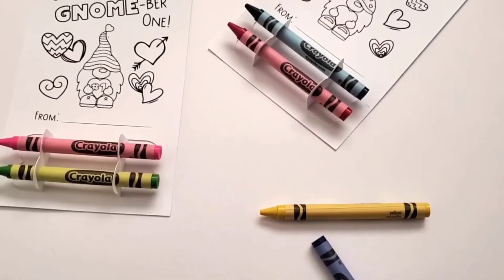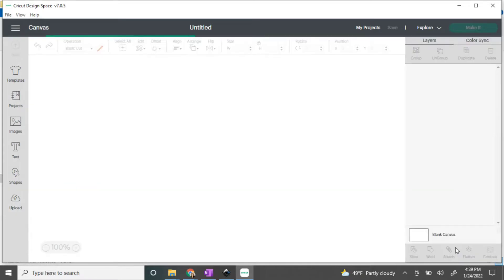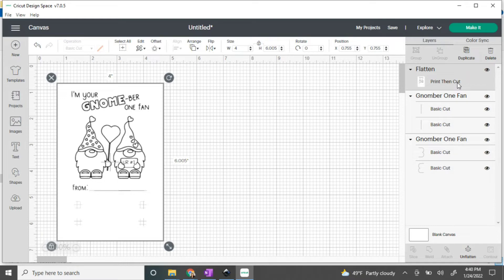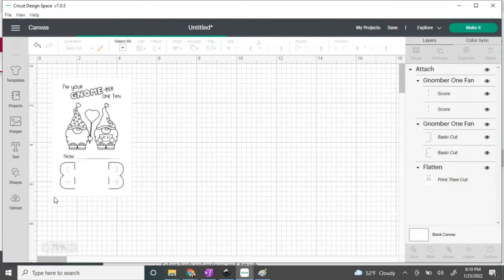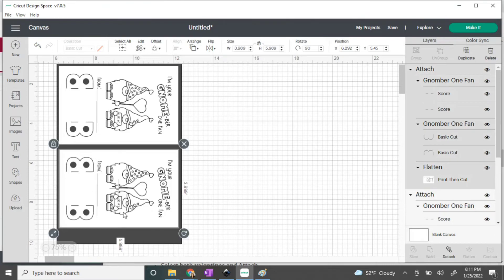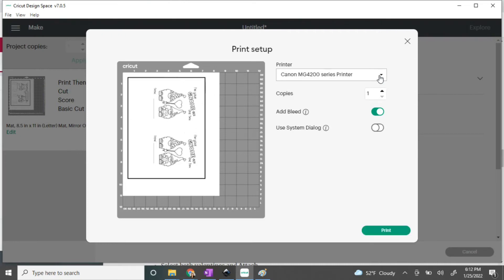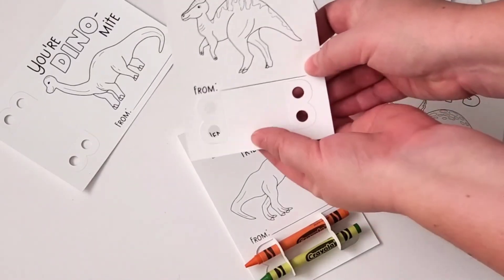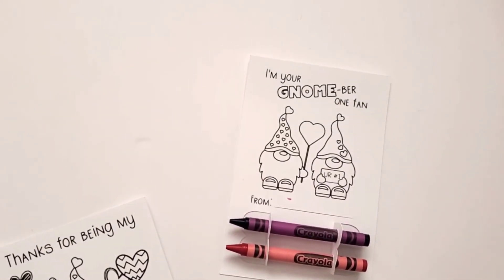Print then Cut Valentines on Cricut - Free SVG Printable Valentine's Day Cards to Color